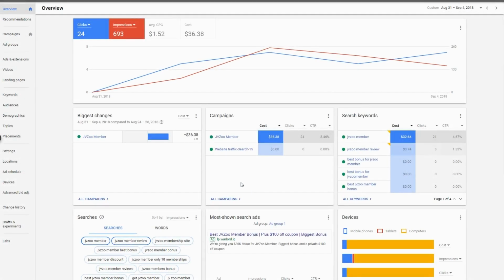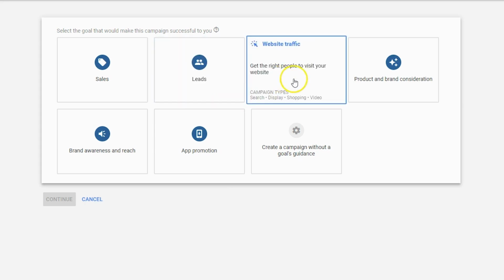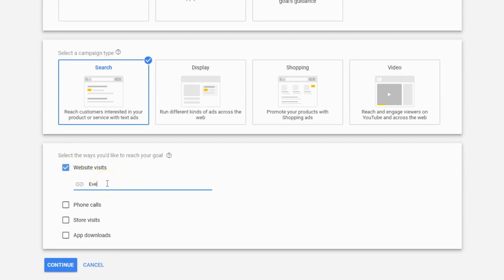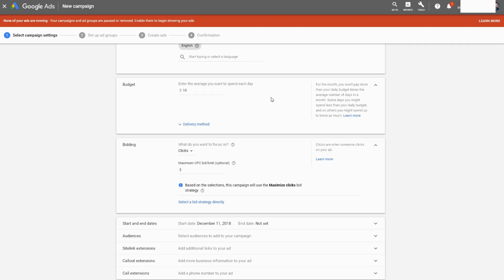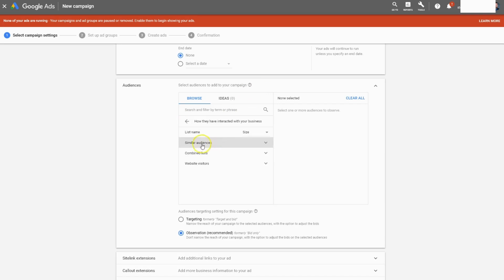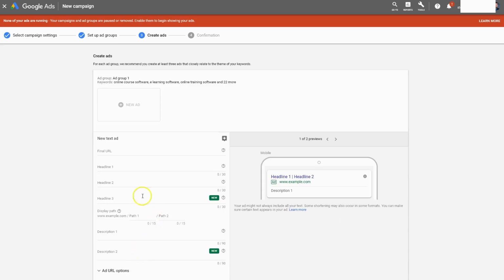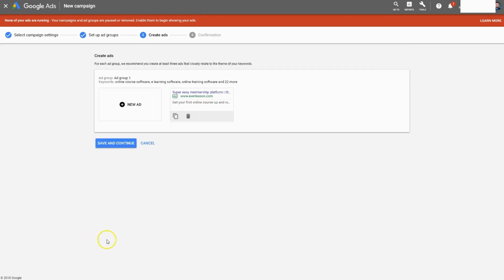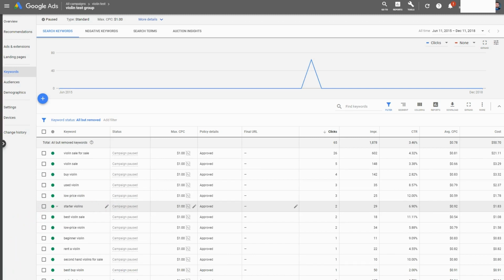Paid Search Explained - How To Setup Paid Search Advertising For Your Small Business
Learn how to use paid search advertising for your small business to be able to attract the right customers and scale your business.